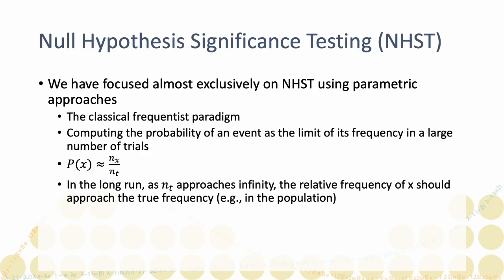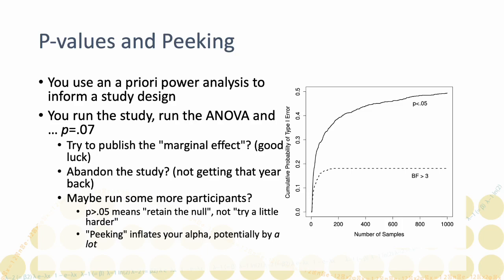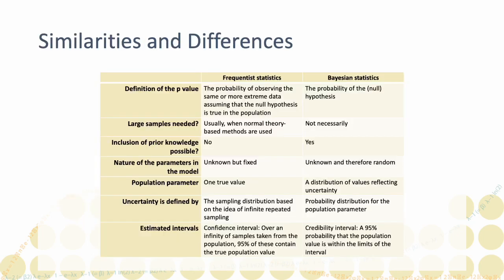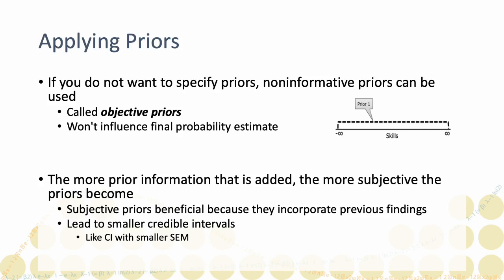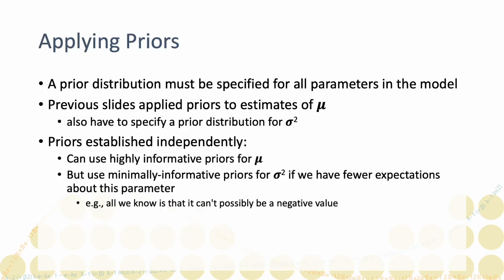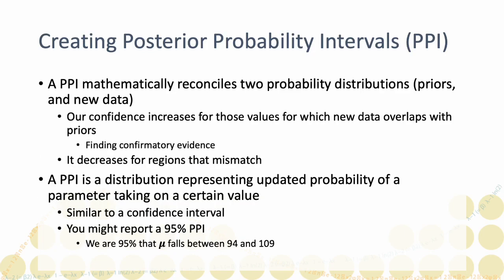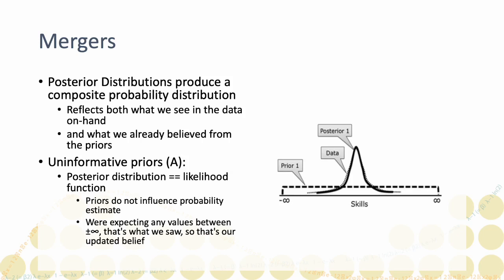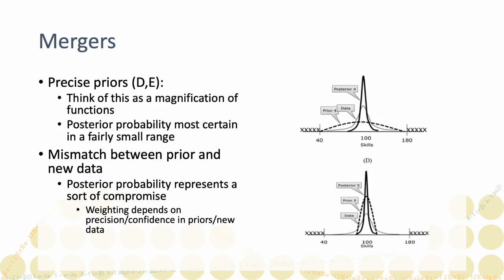A Brief Overview of Bayesian Statistics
Part 1 of my Week 13 Advanced Graduate Statistics lecture introducing Bayesian Statistics.

Part 2 applies these concepts in R.